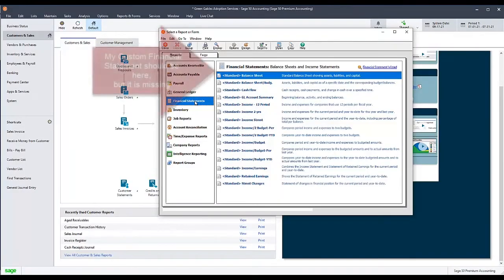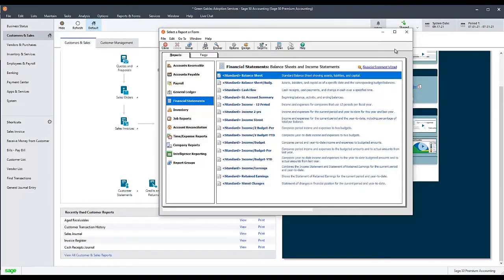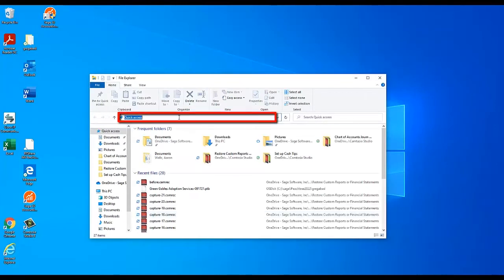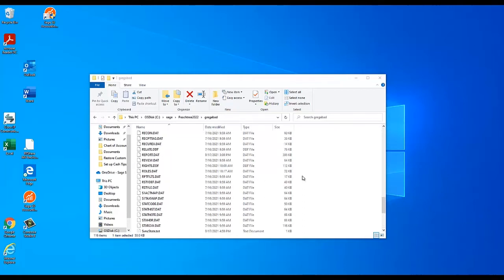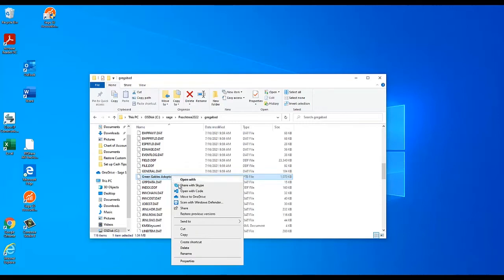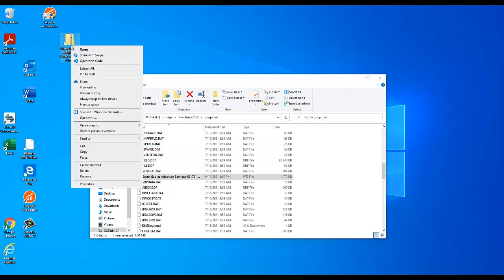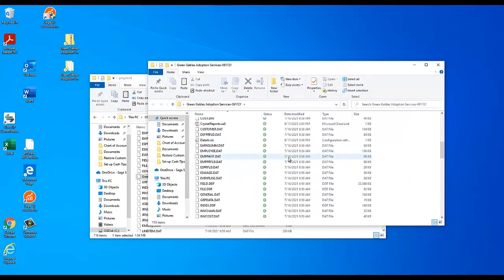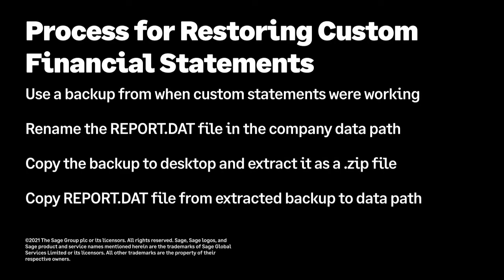Sage 50 US Accounting - How to restore custom financial statements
This is a video demonstration on how to restore custom financial statements that have gone missing or damaged. for more information.

1. Go to your company data folder. Article 10199: How to locate company directories
2. Rename report.dat to report.old
Note: Renaming this file will remove all existing custom financial statements
3. Select a back up file that was created prior to the occurrence of this issue
4. Right-click on the backup file and select Copy
5. Paste the backup file to your desktop
6. Right-click the backup file on the Desktop and select Rename
7. Change the extension of the file from .PTB to .ZIP
8. Double-click on the file to extract it
9. Right-click on report.dat and select copy
10. Open your company data folder, right-click and choose paste
11. Open your company in the program and verify you can print a financial statement without issue